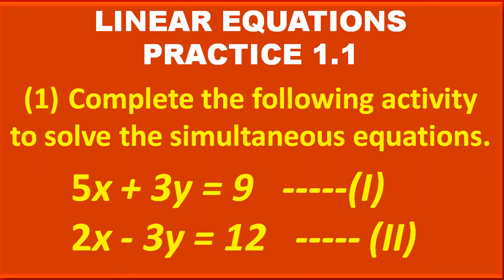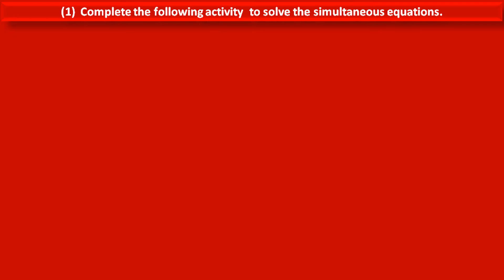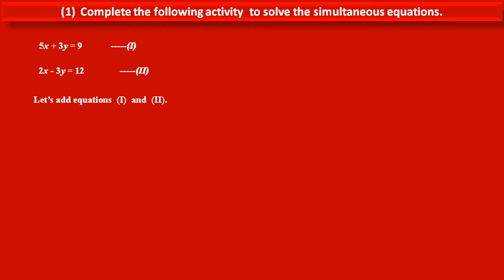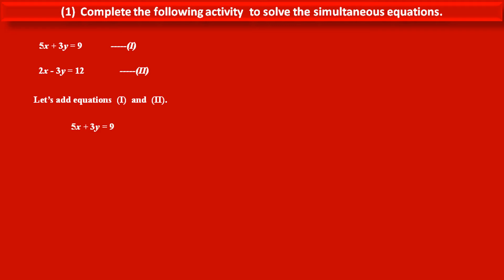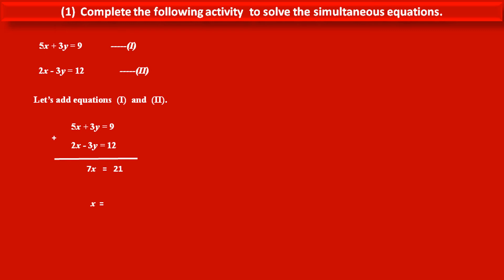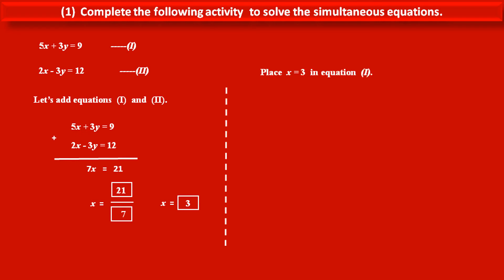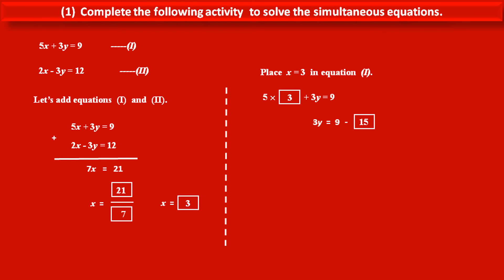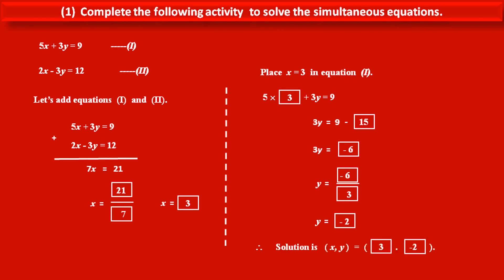HOW TO SOLVE LINEAR EQUATIONS, activity problem 1) 5x + 3y = 9 and 2x + 3y = 12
MATHS : CLASS 10 : LINEAR EQUATIONS : PRACTICE 1.1 , 1